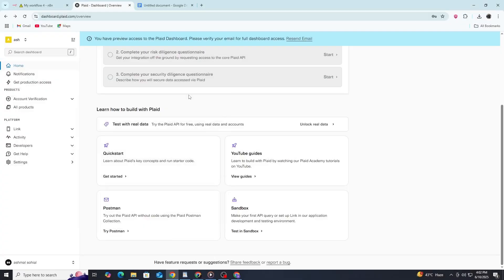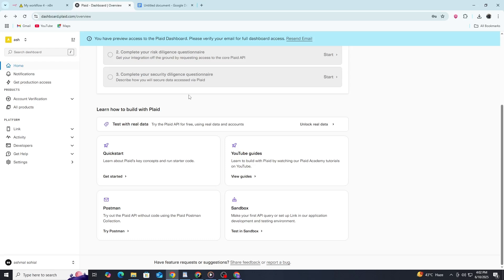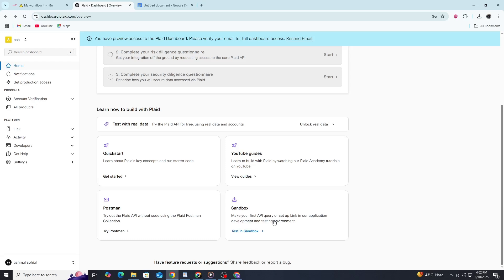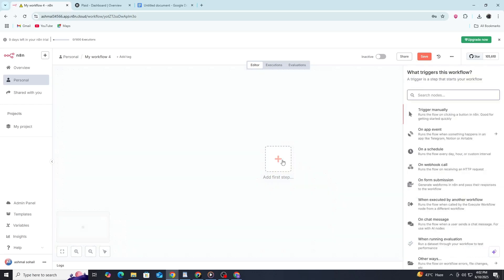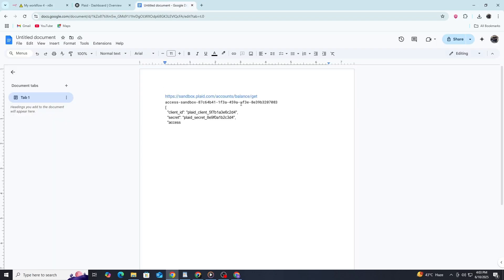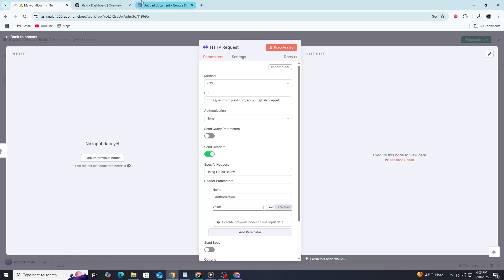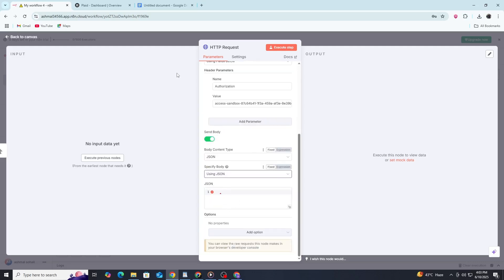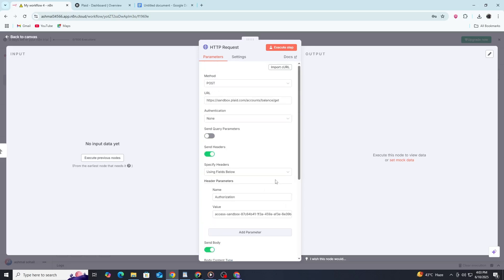How to Connect Plaid to n8n - Step by Step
How to Connect Plaid to n8n - Step by Step Connecting Plaid to n8n is a powerful way to automate real-time financial workflows using banking data in 2026. In this step-by-step tutorial, you’ll learn exactly how to connect Plaid to n8n, configure API credentials, use the HTTP Request node, and securely fetch account, transaction, and balance data from linked bank accounts. Whether you’re building a no-code fintech app, creating automated financial alerts, or integrating Plaid inside your n8n workflows, this tutorial makes the entire Plaid to n8n integration easy and secure. Perfect for developers, entrepreneurs, or anyone automating financial processes—this is your complete guide to using Plaid with n8n.